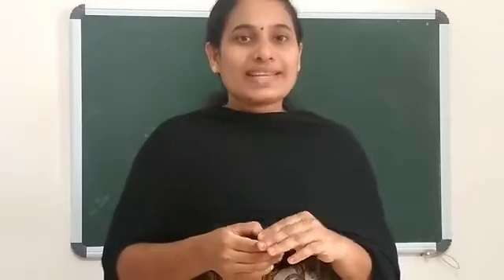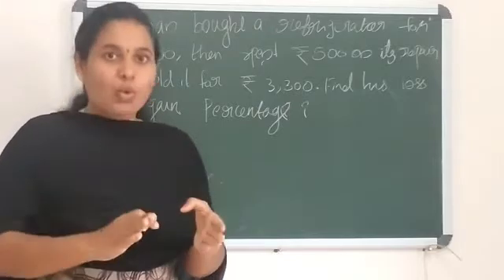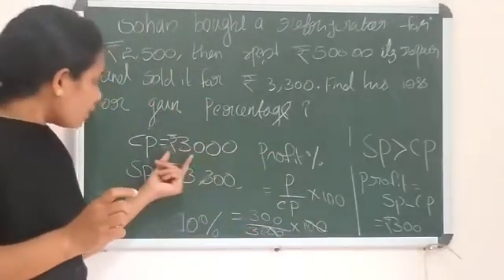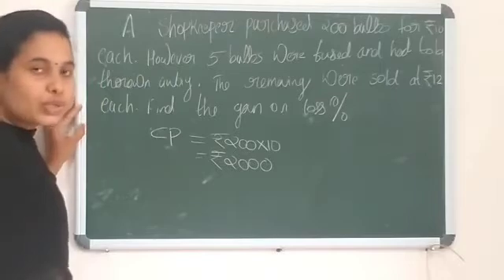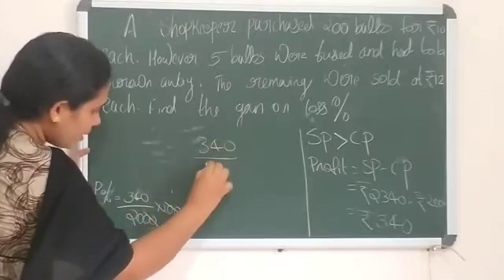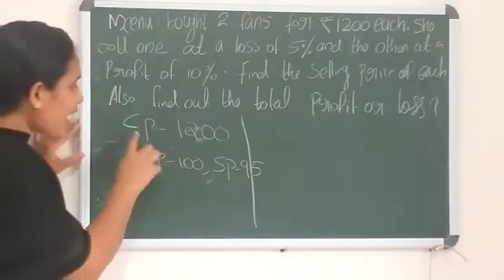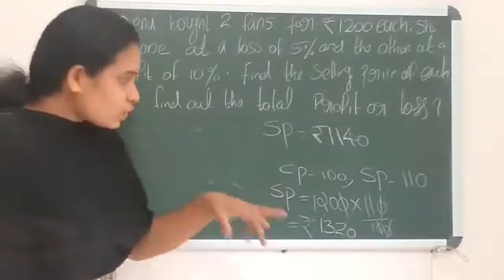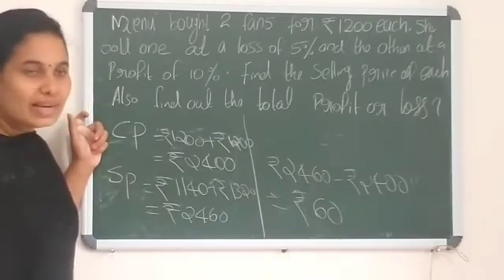Class 8 Mathematics, Comparing Quantities About Profit and Loss Percentage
Mrs.Renya.MMarygiri English Medium School, Sreekandapuram